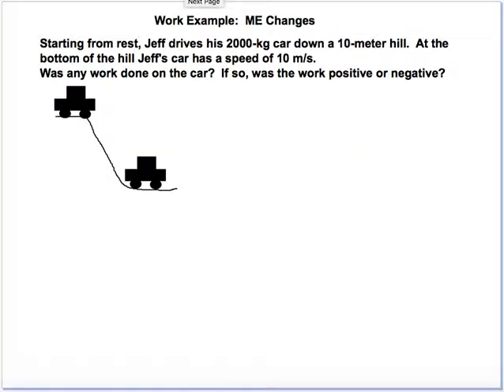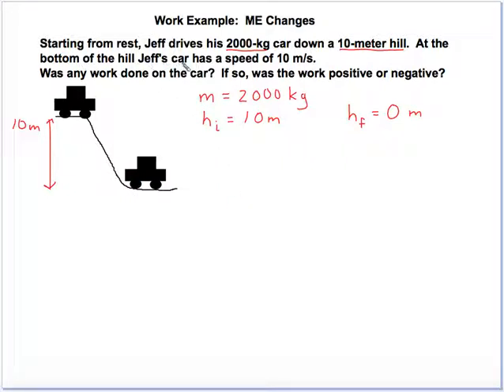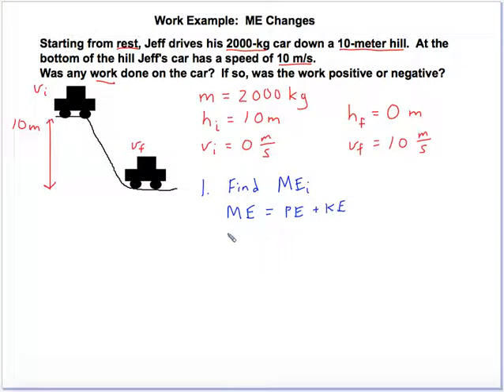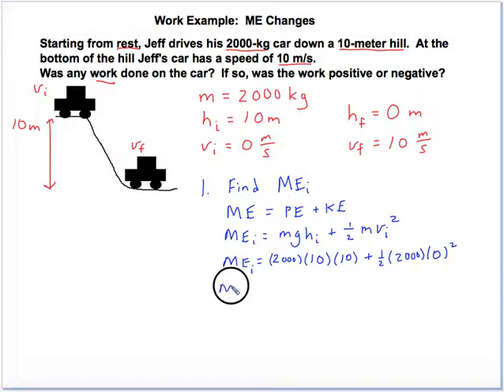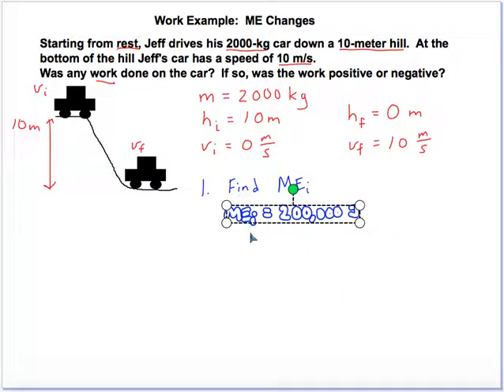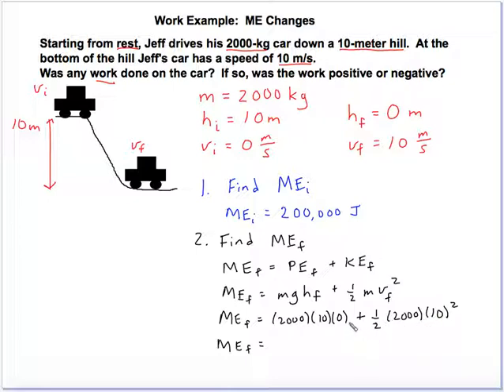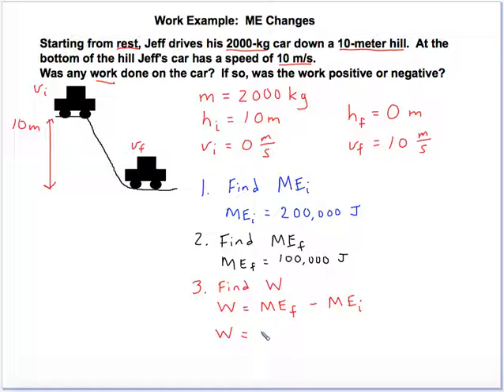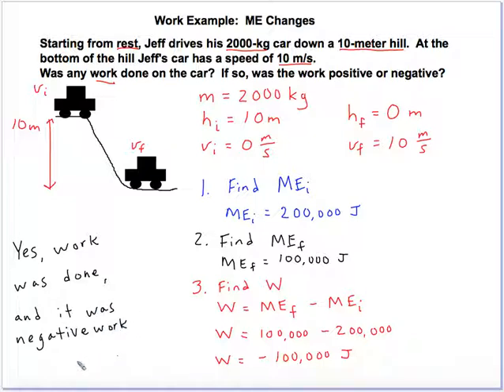Work Example (Calculating Change in ME)